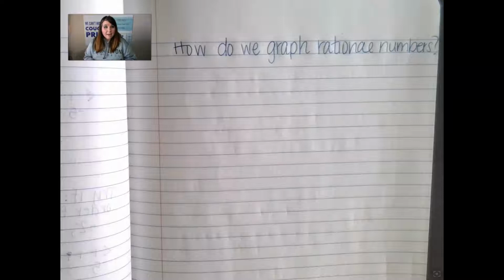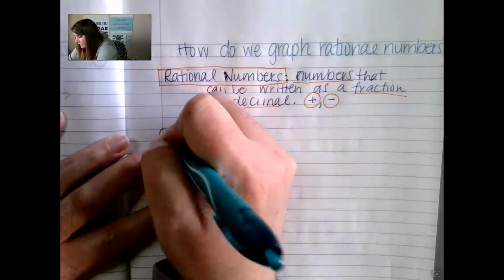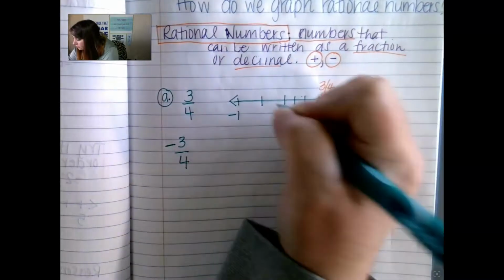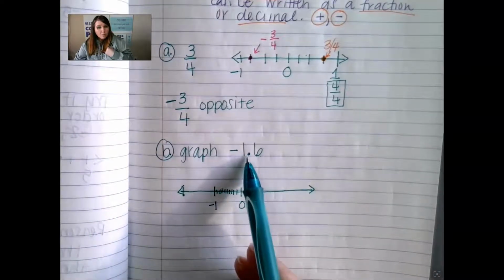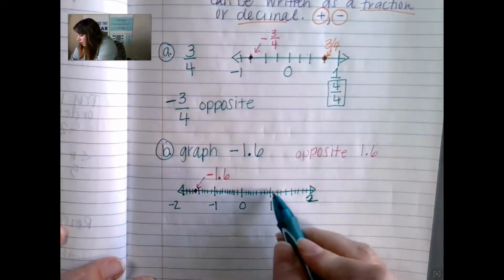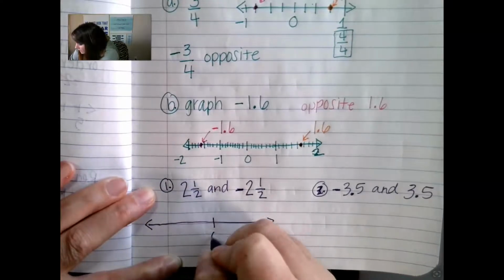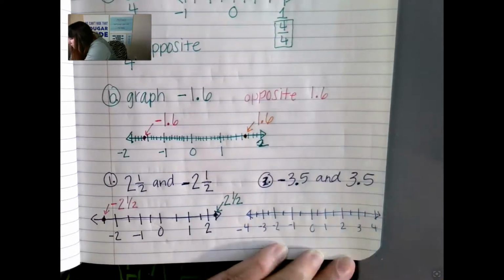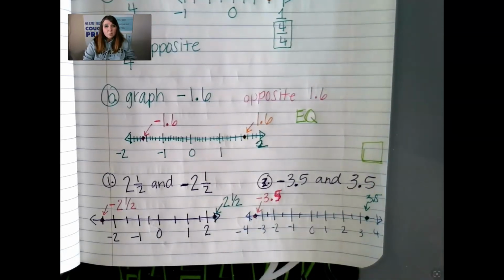8.3 Graphing Rational Numbers